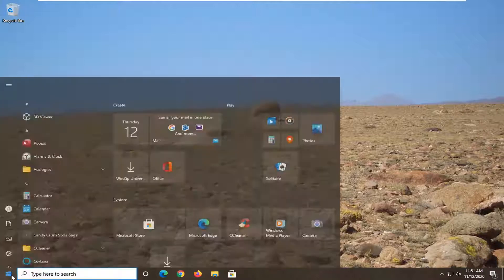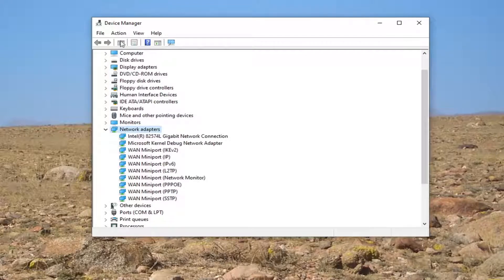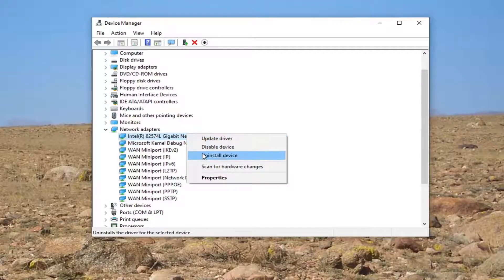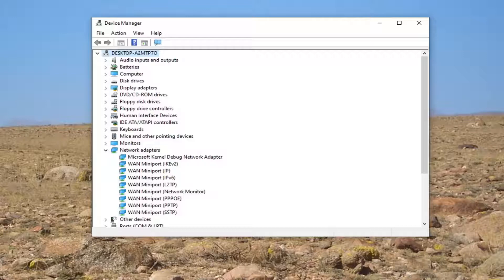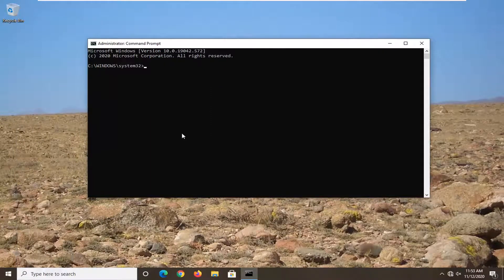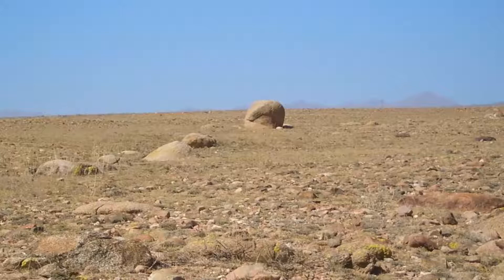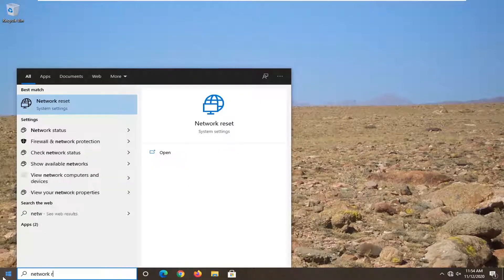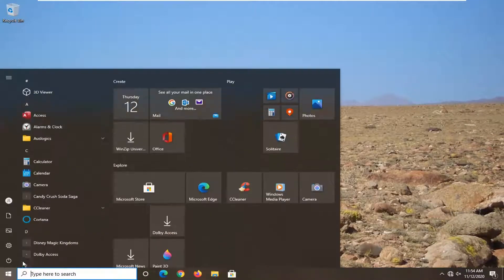Network Adapter Driver Missing Windows 10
Although Microsoft pushes regular updates for Windows 10 to address security vulnerabilities and enhance the overall performance, many times, updates are also known to introduce more problems rather than solving them.

Usually, one of the most common issues after installing a quality update is related to internet connectivity. For example, slow speeds or intermittent loss of Wi-Fi connectivity or connection loss using a wireless or wired connection causing problems connecting to the internet and network resources, such as shared folders and printers.

Device Manager lists all the important hardware components for diagnostic purpose. However, some users have reported that the Ethernet adapter is not showing in Device Manager and they’re unable to access the Internet.

If you can’t see the Ethernet adapter, it probably means that it’s disabled. If you haven’t disabled the adapter manually, it can happen due to a power surge which can cause the network component to be disabled.

In this tutorial, we discuss how to fix the Ethernet adapter if is not showing in Device Manager on Windows 10 PCs.

Whatever the case might be, if you're having trouble accessing the local network or internet, after a recent update of Windows 10, there are many ways that Microsoft recommends to fix the issue.